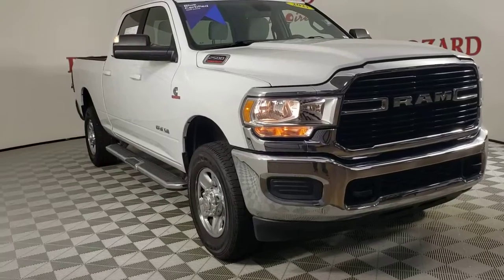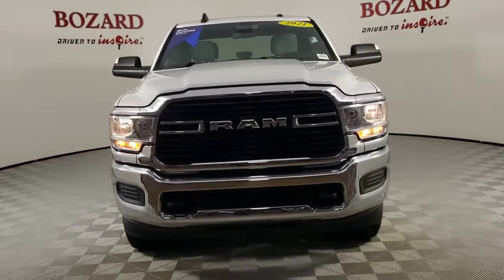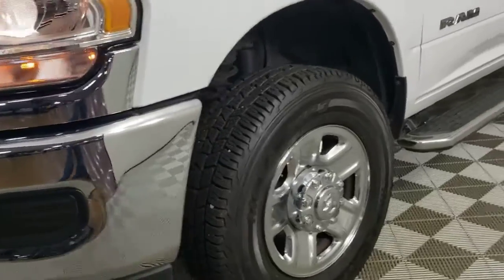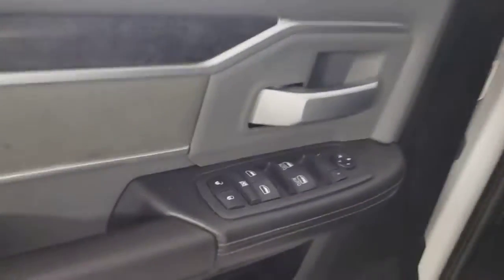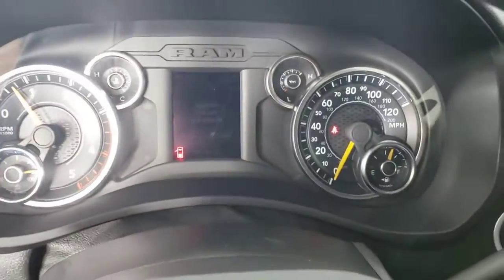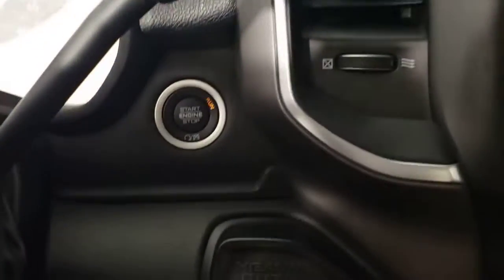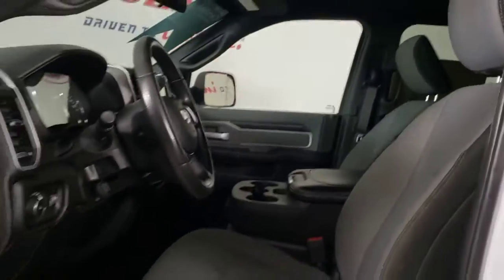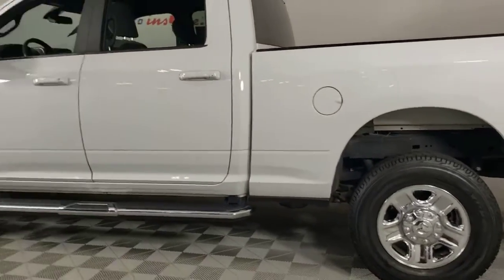2021 Ram 2500 Jacksonville, Daytona Beach, Orlando, St. Augustine, Near Me FL B0279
Bright White Clearcoat Used 2021 Ram 2500 available in Jacksonville, Florida at Bozard Ford Lincoln. Servicing the Daytona Beach, Orlando, St. Augustine, Near Me, FL area.
2021 Ram 2500 Big Horn - Stock#: B0279 - VIN#: 3C6UR5DL6MG542544